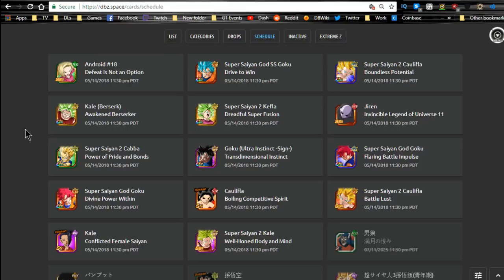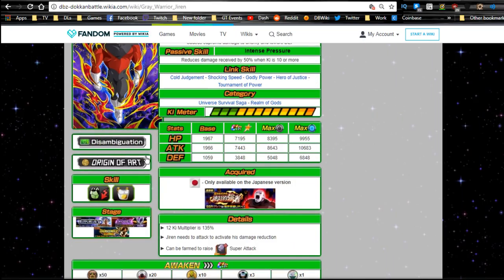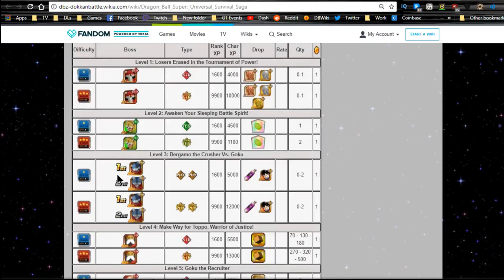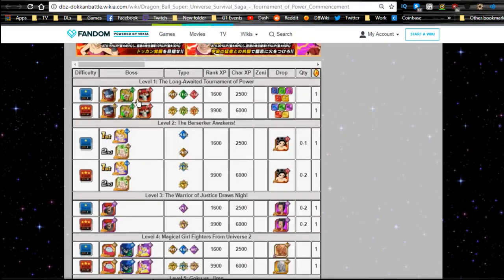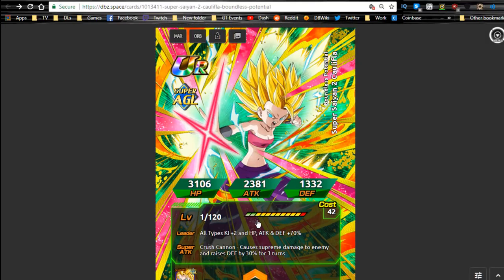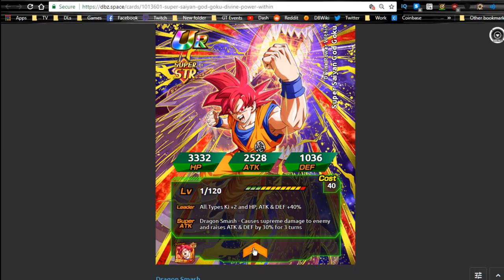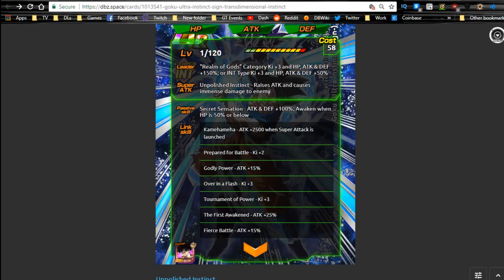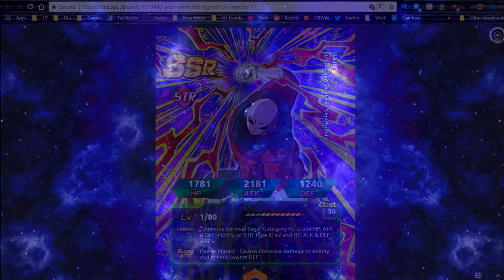Watch This Before Using Elder Kais! FTP Card Grinding Incoming! || DBZ Dokkan Battle